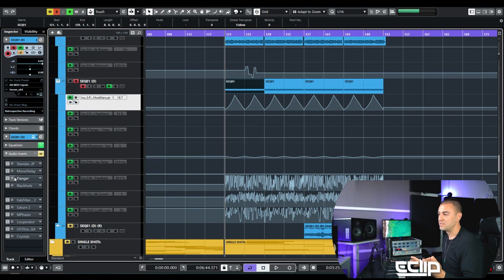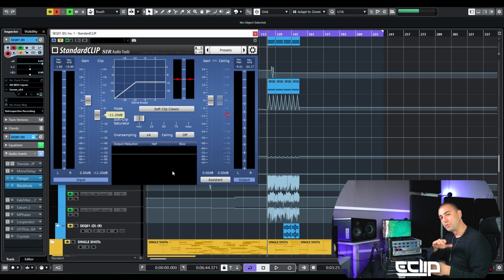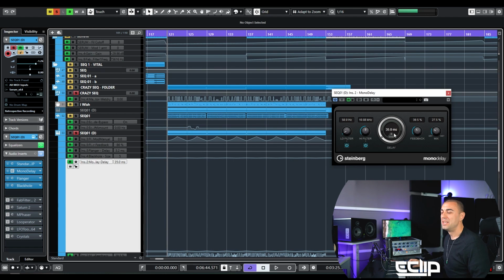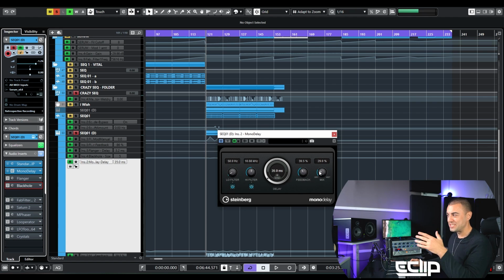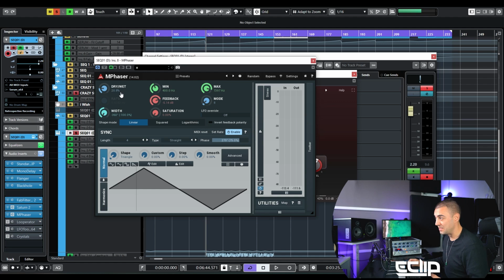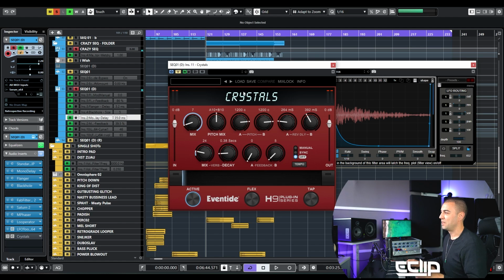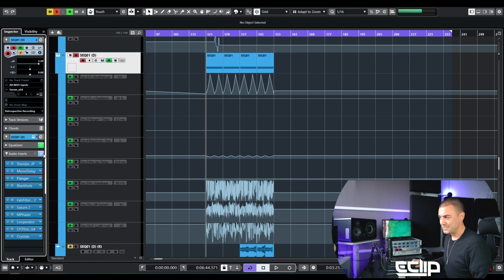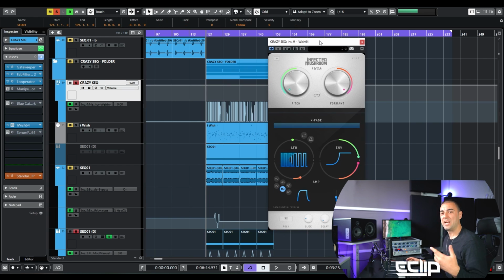Psychedelic Sequence Modulation with the Time Plugins